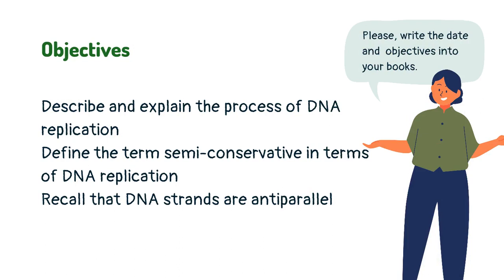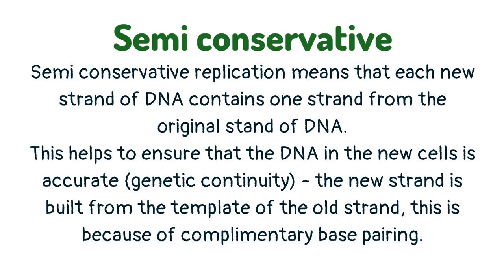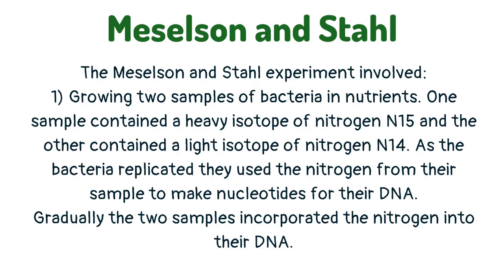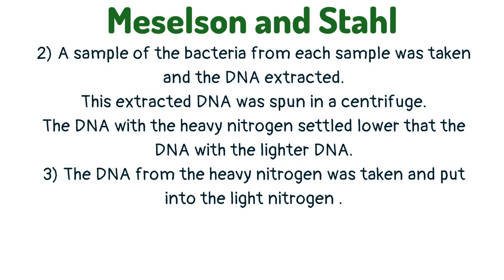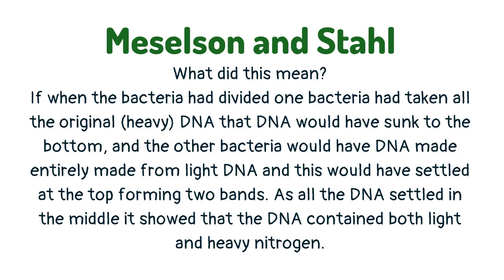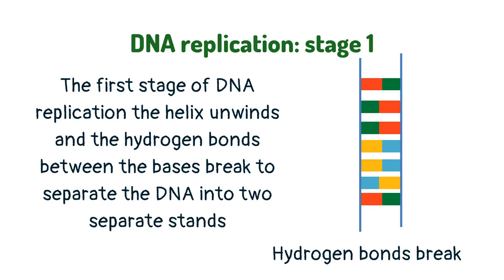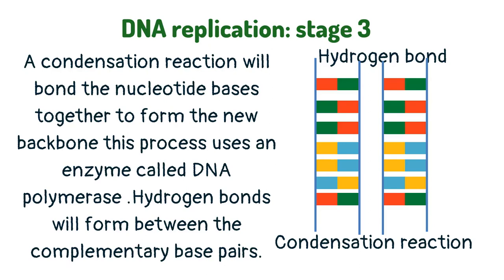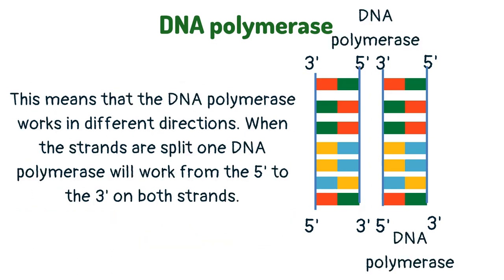DNA replication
Learn about DNA replication in this lesson that covers what you need to know in AS biology. This lesson covers topics such as types of replication, the differences between conservative and semi conservative replication as well as the experiment that suggests that DNA replication is semi conservative and the process of DNA replication.